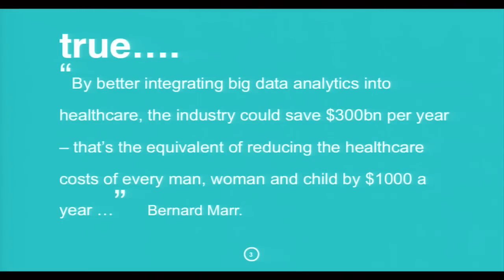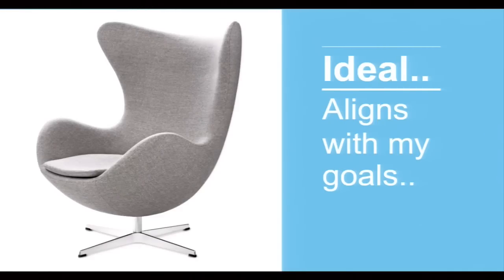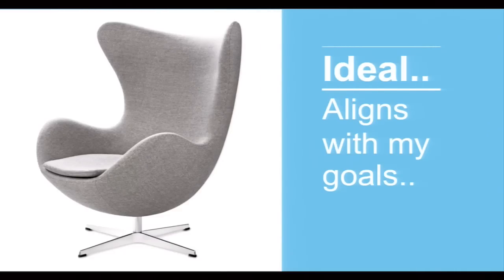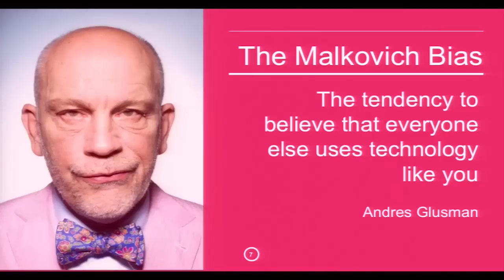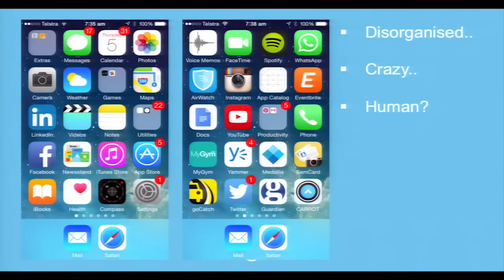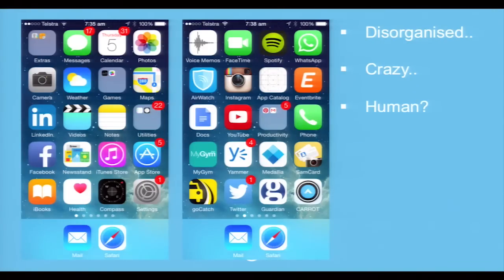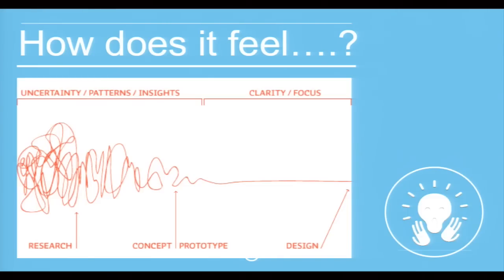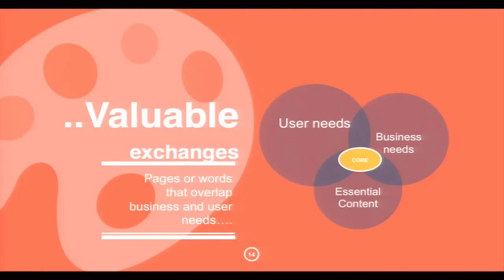True, real and ideal… designing for purpose, delivering with impact by Harriet Wakelam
Harriet Wakelams keynote at DrupalSouth 2015 in Melbourne